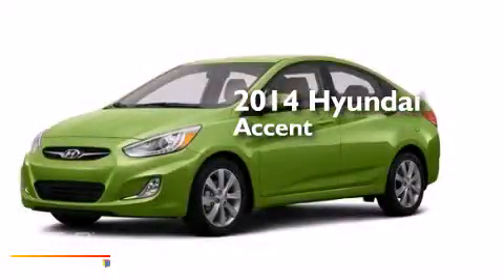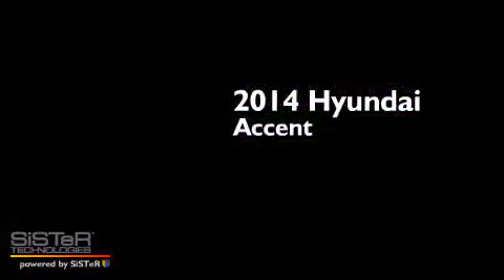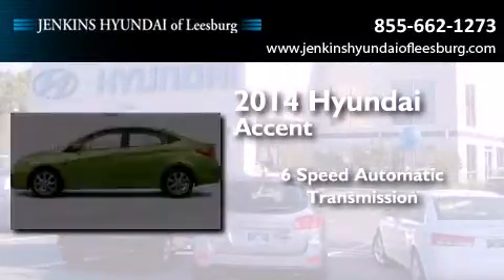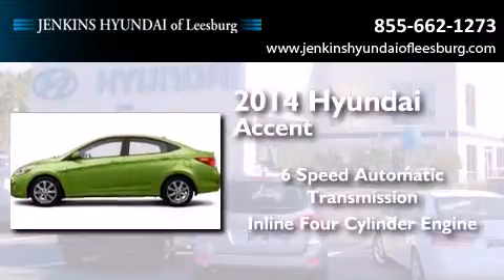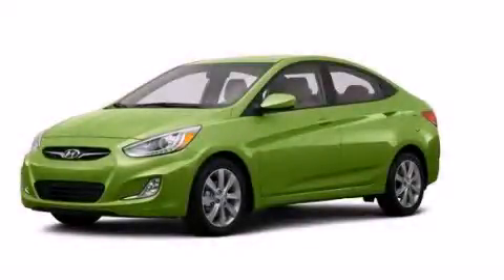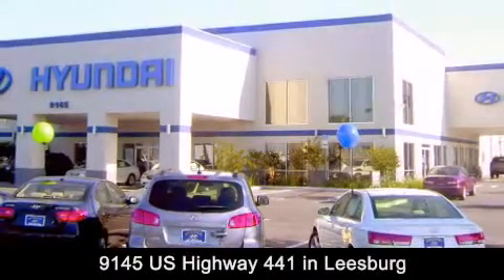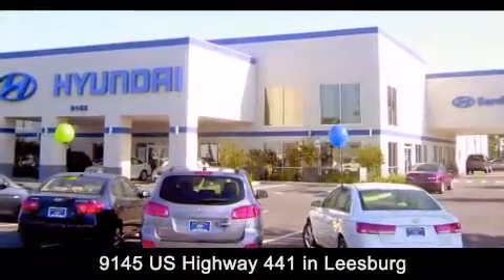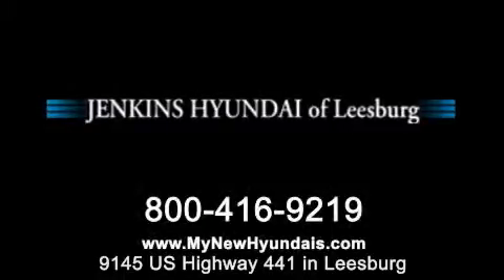2014 Hyundai Accent Leesburg FL 34788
We've been honored to serve the Leesburg FL area , we promise that your experience at our dealership will exceed your expectations ! Year : 2014 Make : Hyundai Model : Accent Engine : Regular Unleaded I-4 1.6 L/97 Trans . : Automatic Exterior : Electrolyte Green Pearl Miles : 5 Interior : Black Stock : L11971 Jenkins Hyundai Leesburg 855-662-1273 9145 US Highway 441 Leesburg , FL 34788